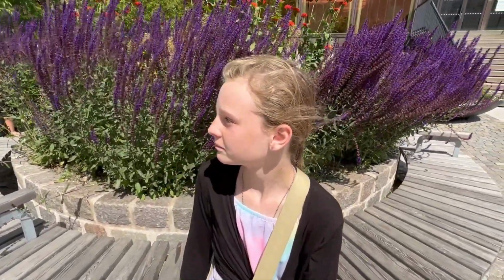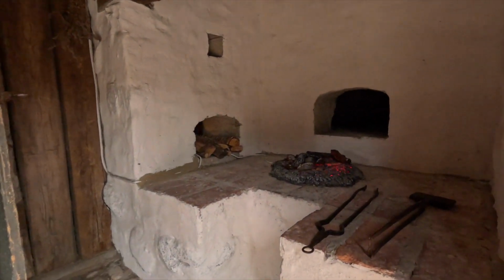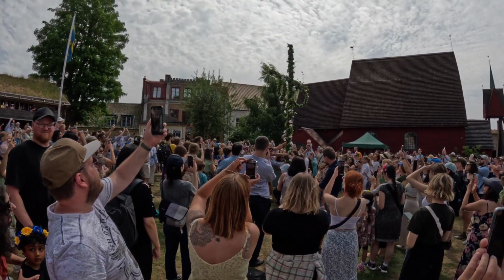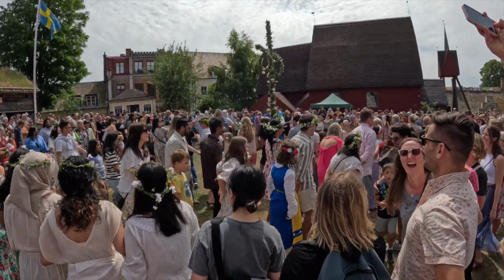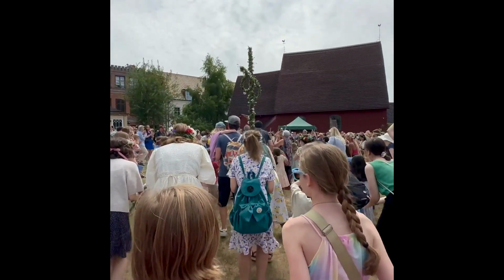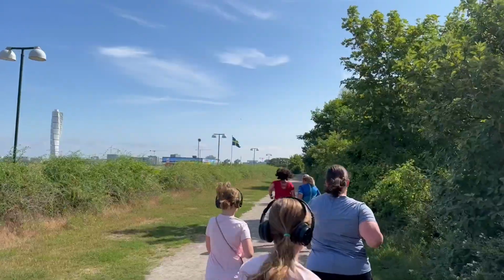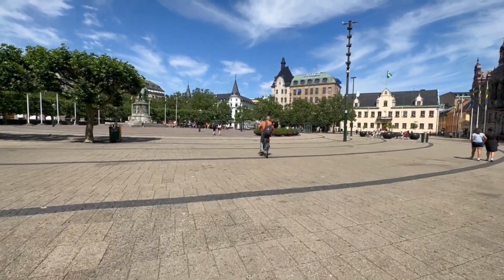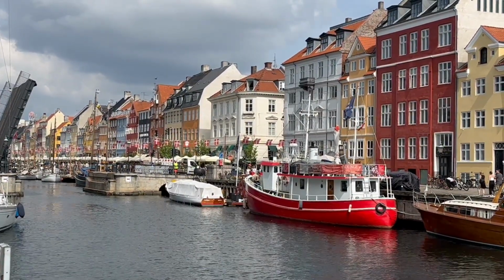Lund, Malmo and Midsommar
A film about Midsommar in Lund Sweden and a run in Malmo.